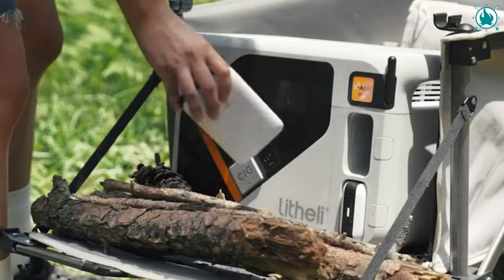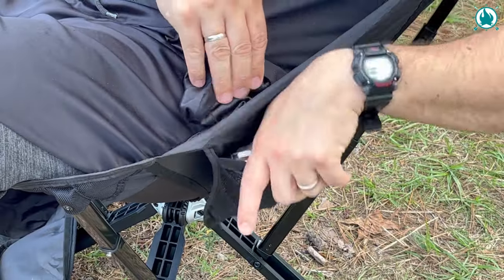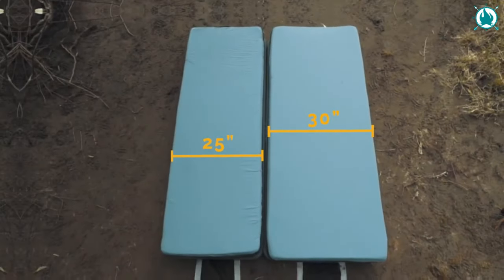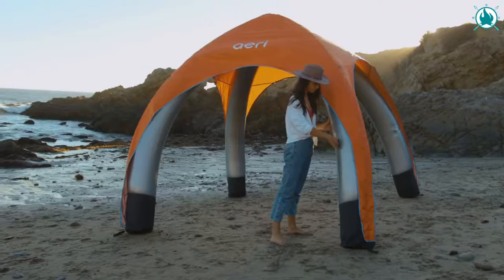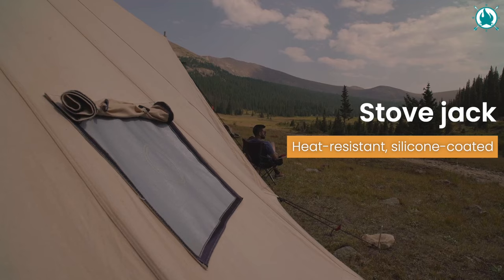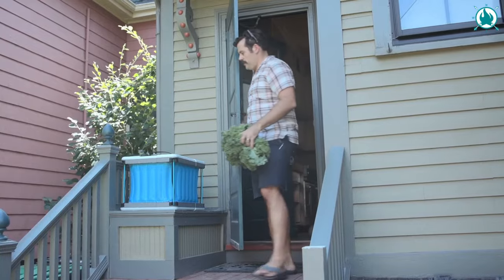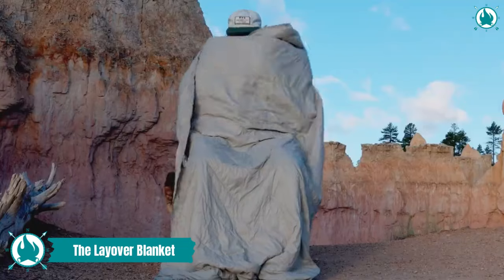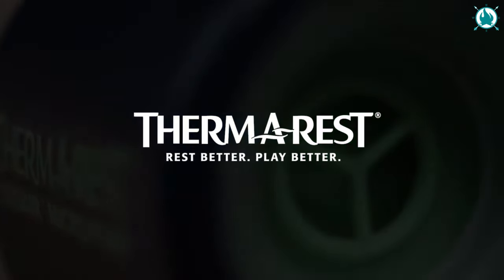17 👉 TOP RATED 5 STAR CAMPING GEAR & GADGETS FOR 2024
17 👉 TOP RATED 5 STAR CAMPING GEAR & GADGETS FOR 2024 🌟

💥Dive into the latest trends in camping technology, featuring state-of-the-art gear that maximizes comfort and convenience. Discover lightweight and compact solutions that won't compromise on performance, ensuring you're well-equipped for any expedition.

LINKS THE PRODUCTS

►EXO OpenRange

►Big Agnes Bunkhouse 8

►MTRVR Camping Chair

►The new DUO 2-person double hammock

►WHITEDUCK Regatta Canvas Bell Tent

►Kammock Mantis

►Therm-a-Rest NeoAir Micro Electric Air Pump